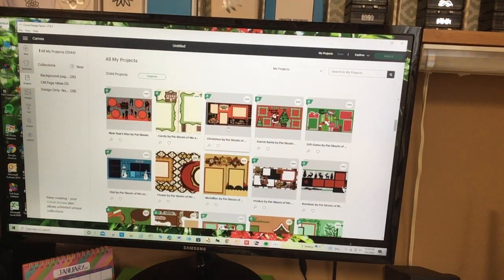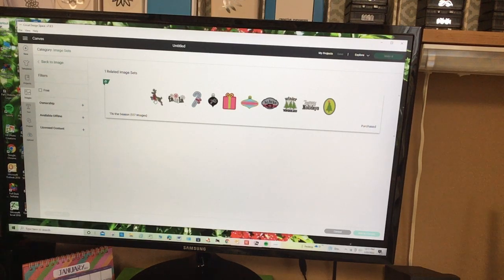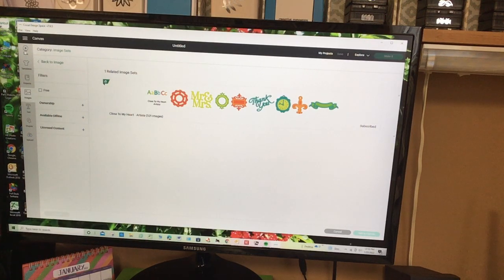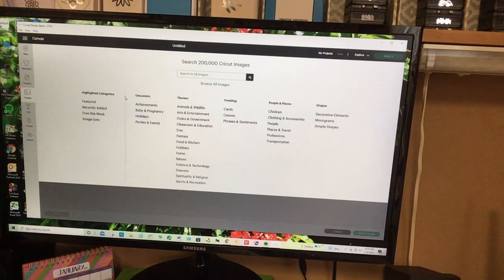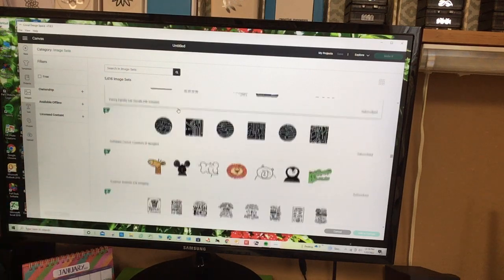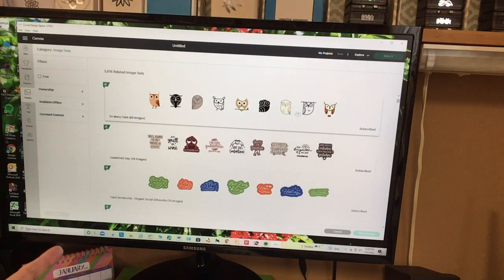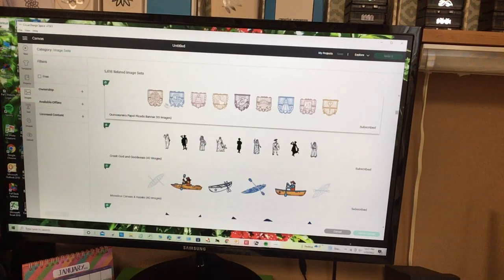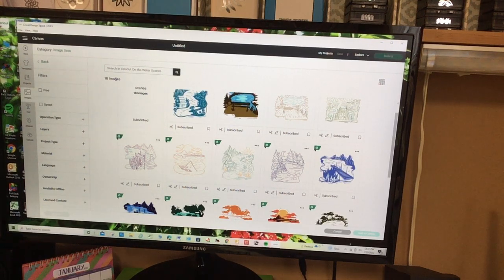How To Find Image Sets in Design Space Feature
I just did an update in Design Space and was delighted to see they fixed the SEARCH feature for Cartridges or Image Sets as they now call them. Also, there are now some beautiful new Image Sets.

I am also a Creative Memories Advisor in Canada, so please visit my CM